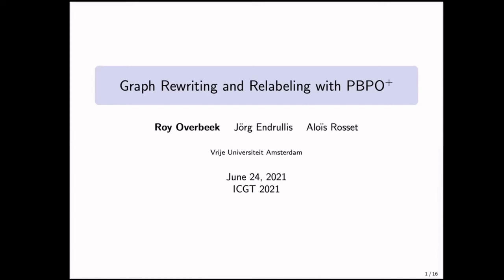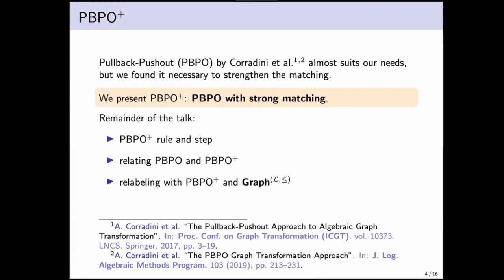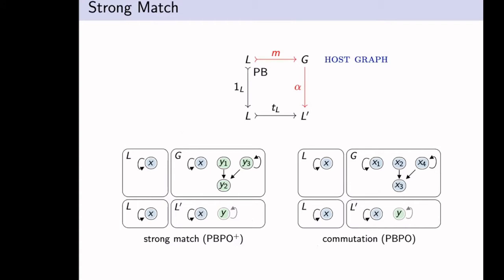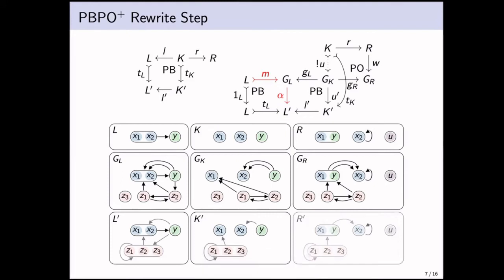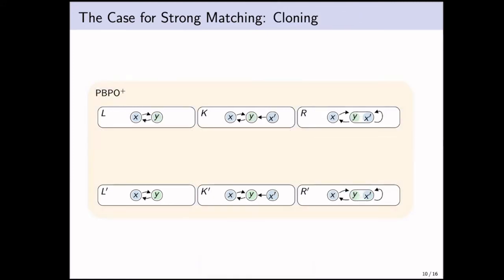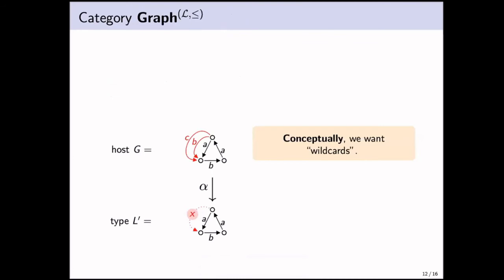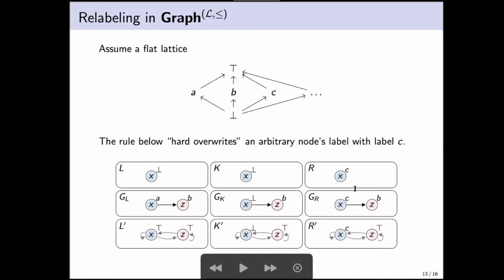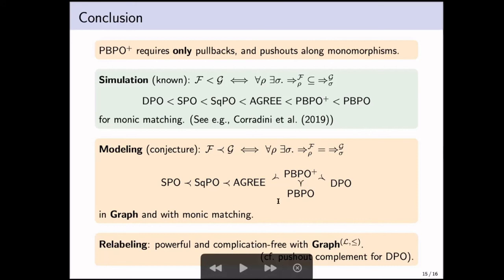Graph rewriting and relabeling with PBPO+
Authors: Roy Overbeek, Joerg Endrullis, and Aloïs Rosset